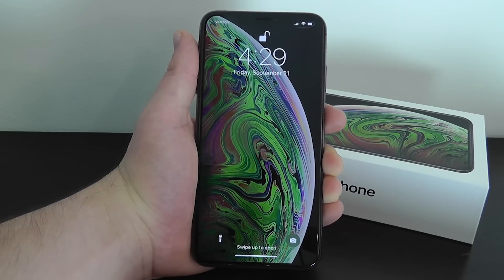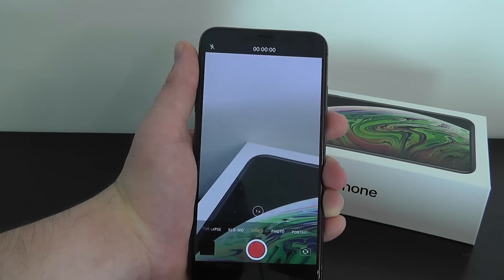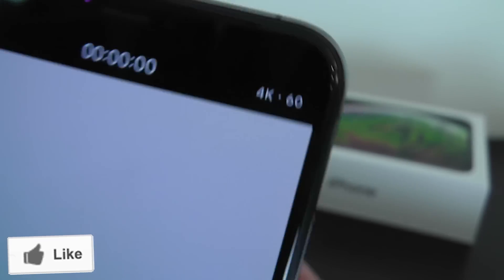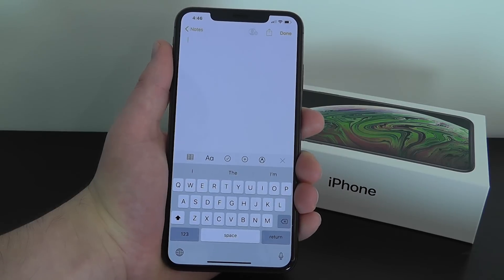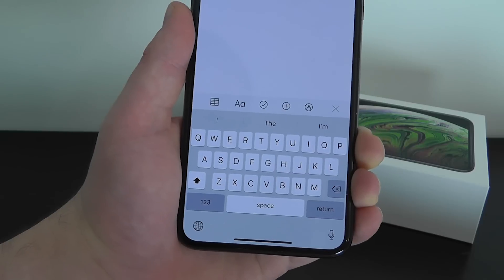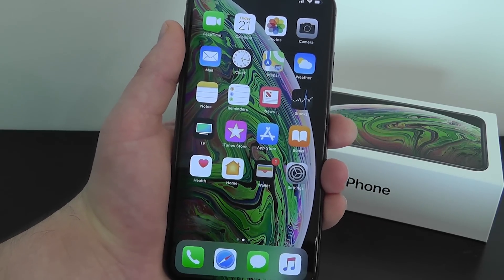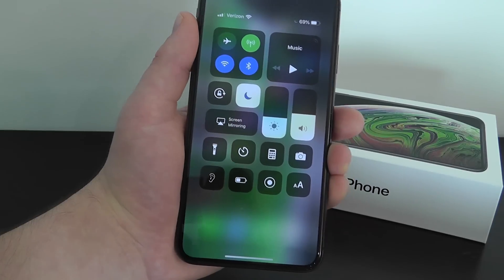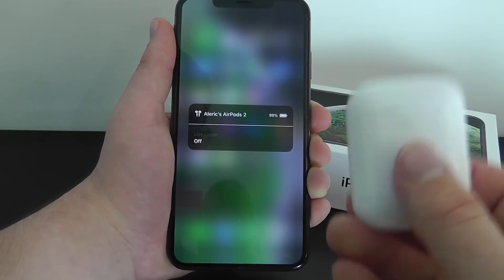iPhone XS Hidden Features — Top 10 List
Watch this video to see the best Hidden iPhone XS Features. Including over 10 Hidden Features, Tips, and Tricks for your iPhone XS!
From the ability to enable Dark Mode, 4K videos & Memoji to turning on Emergency SOS and even accessing a secret virtual home button, this video includes the Best Hidden Features for the iPhone XS.

Use the link to get started & Earn a $10 Gift Card after you make your first purchase of $25 or more on any connected online store. Enjoy!

Let us know what your favorite iPhone XS Hidden Feature is in the Comments Below!

Content Claim: All Video Clips and Sound have been either produced or licensed by AppFind. I show off the Best hidden features for iPhone XS in this video. Everything else in the video is my own work.